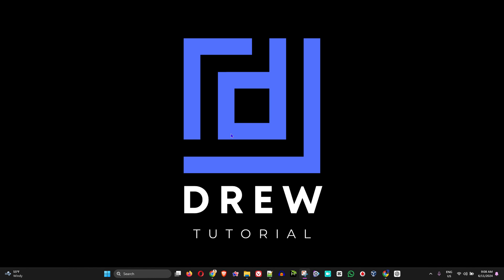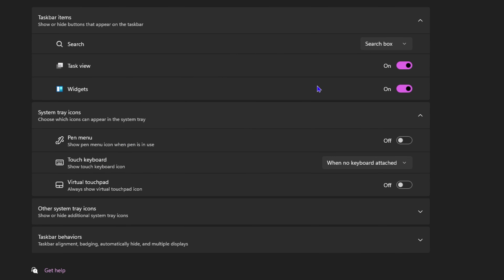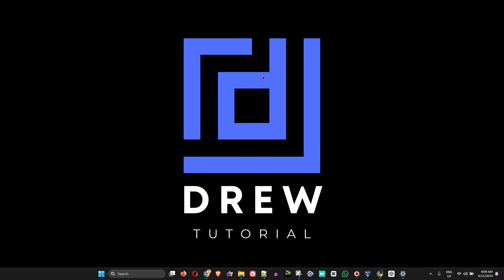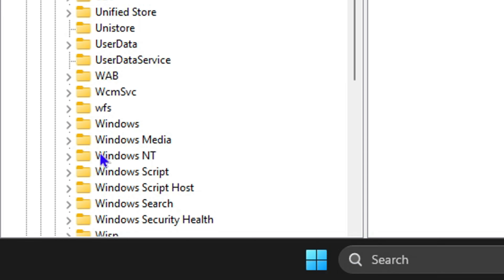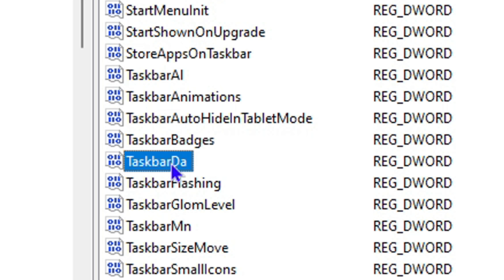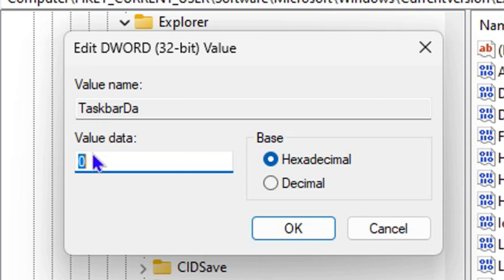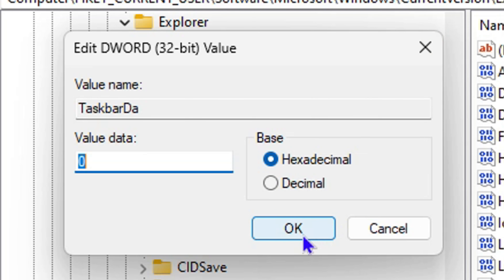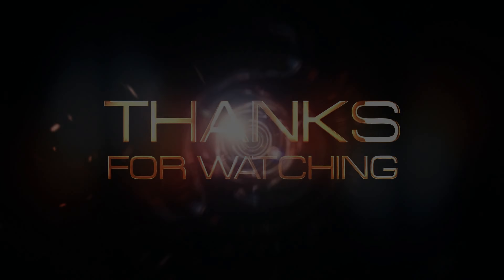How to Disable Widgets in Windows 11 - Full Guide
In this tutorial, I show you How to Disable Widgets in Windows 11.